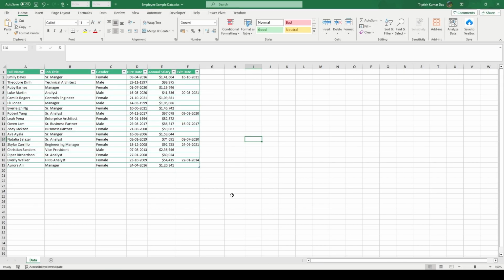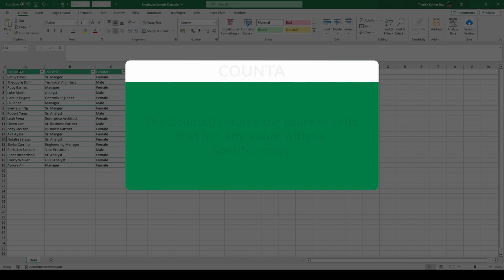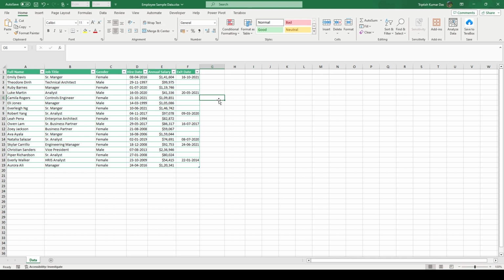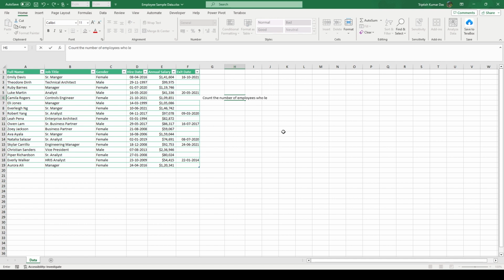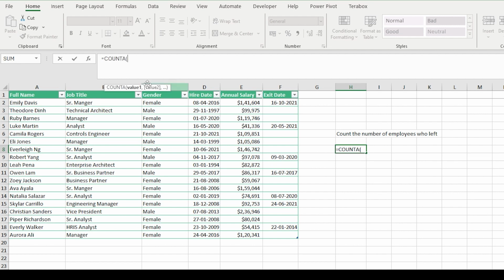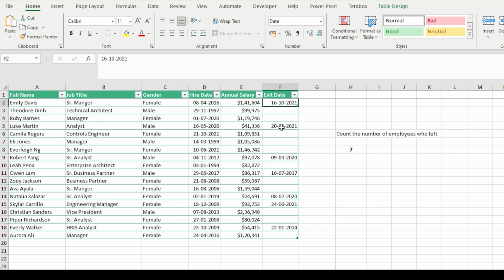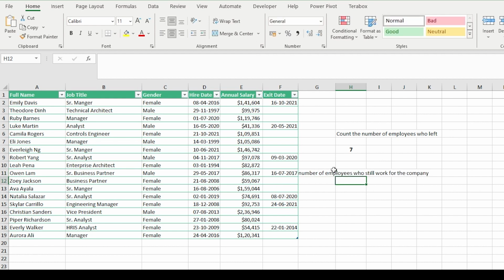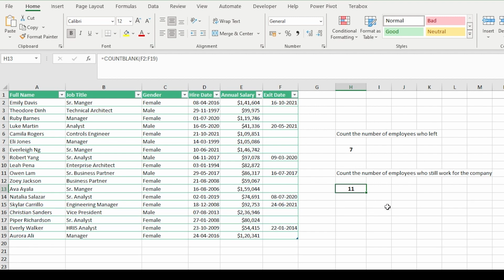How to use COUNTA and COUNTBLANK function in Excel | Excel Function #6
The count function in Excel is by far one of the most used functions in Excel. In this video, we have discussed how to use the COUNTA and COUNTBLANK functions in Excel.
Both of these functions are complementary to each other. The COUNTA function counts the number of non-empty cells in a range or a column. Whereas the COUNTBLANK function does the exact opposite, it counts the number of blank cells in a range or a column.
In this video, both functions have been explained in detail along with specific examples, so that the viewers can understand how both functions work.
Hope this video helps you understand how all the count functions work in Excel.